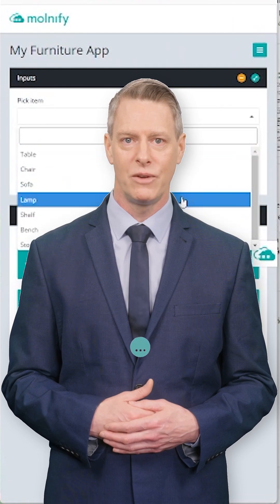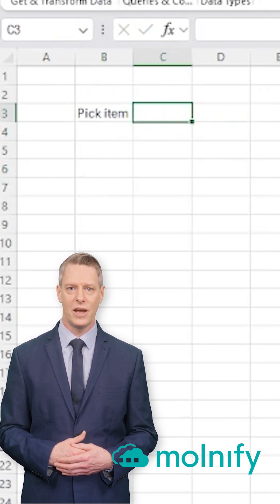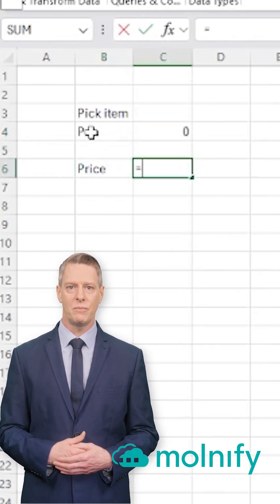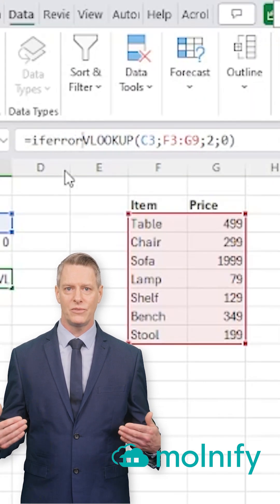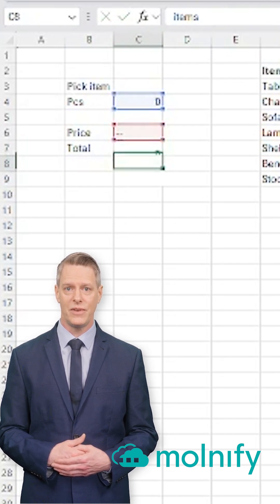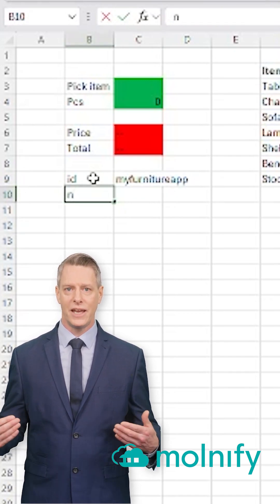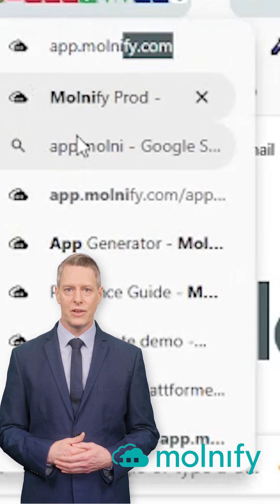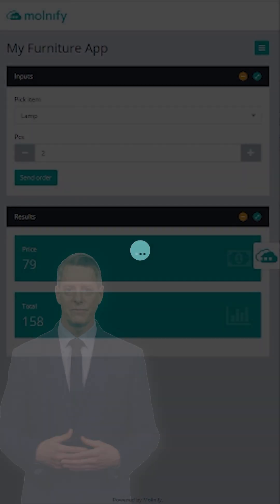🚀 Turn Your Excel File into a Web App in SECONDS! (No Code Needed!)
Want to turn your Excel spreadsheet into a fully functional mobile app in just seconds? With Molnify, you can create a professional web app without writing a single line of code! ✅

In this video, I take a simple product list with prices and transform it into a mobile-friendly ordering application. Using only Excel formulas, dropdowns, and basic formatting, I show you how to:

✔️ Create dropdown menus with Data Validation
✔️ Use VLOOKUP to pull prices dynamically
✔️ Apply IFERROR to clean up errors
✔️ Set up metadata for app branding
✔️ Enable email notifications for order confirmations
✔️ Upload to Molnify and get an instant shareable web app!

💡 No programming required—just structure your Excel file, upload it, and let Molnify handle the rest!

Why Molnify?
🔹 No-code app builder for Excel & Google Sheets
🔹 Works with any business logic, formulas, or calculations
🔹 Fast and intuitive—turns Excel models into mobile apps in seconds
🔹 Perfect for pricing calculators, order systems, and more

🔥 Try it now at molnify.com and turn your Excel into an app today!